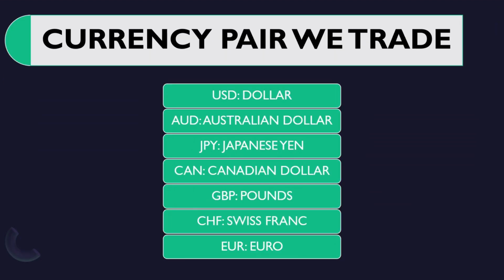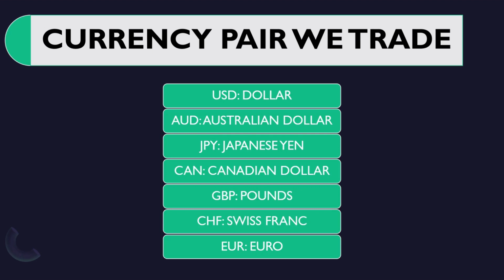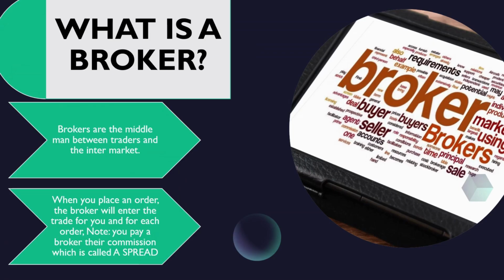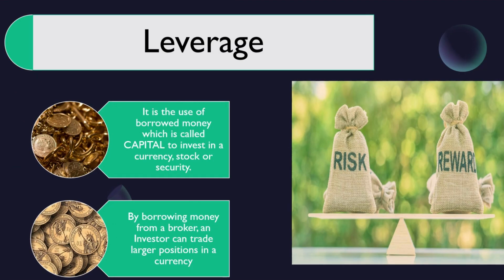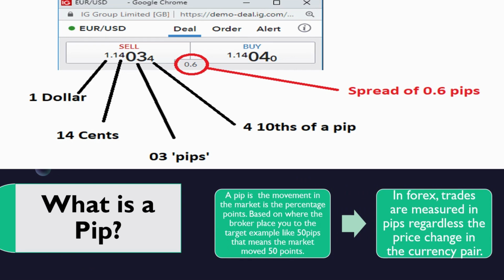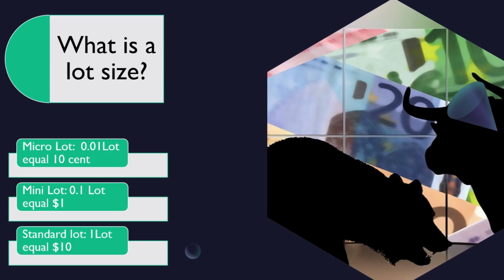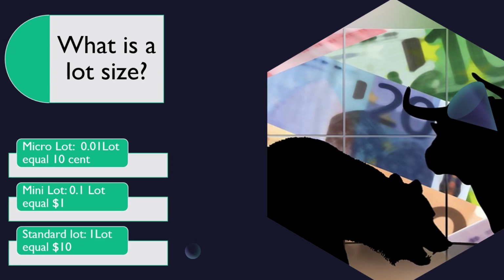WHAT ALL BEGINNER TRADER'S MUST KNOW BEFORE TRADING THE FX MARKET//EPISODE 5//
The foreign exchange market – also known as forex or the FX market – is the world’s most traded market, with turnover of $7.5 trillion per day. To put this into perspective, the US stock market trades around $553 billion a day which is quite a large sum, but only a fraction of what forex trades.

Forex is traded 24 hours a day, 5 days a week across by banks, institutions and individual traders worldwide. Unlike other financial markets, there is no centralized marketplace for forex, currencies trade over the counter in whatever market is open at that time.

How FX Trading works
Trading forex involves the buying of one currency and simultaneous selling of another. In forex, traders attempt to profit by buying and selling currencies by actively speculating on the direction currencies are likely to take in the future.

What can we trade?
Currency
Commodities
Cryptocurrencies

More content on Fx Loading .